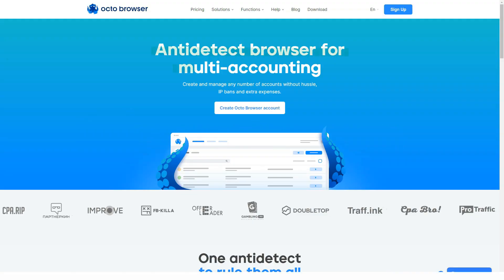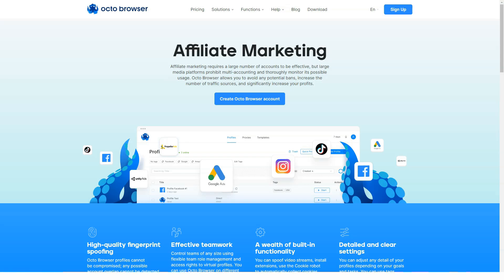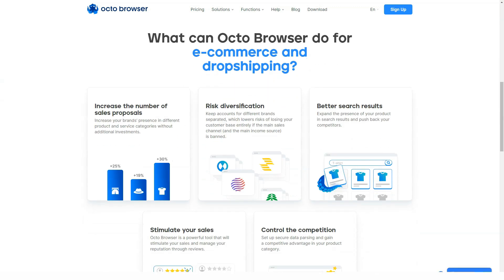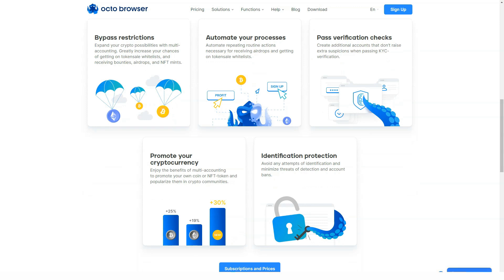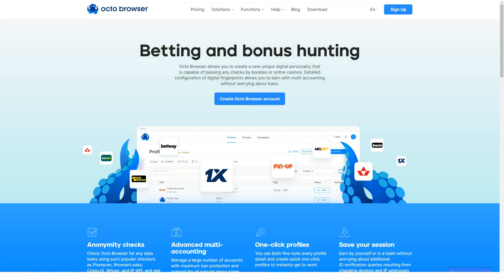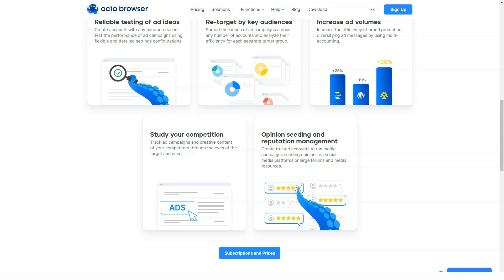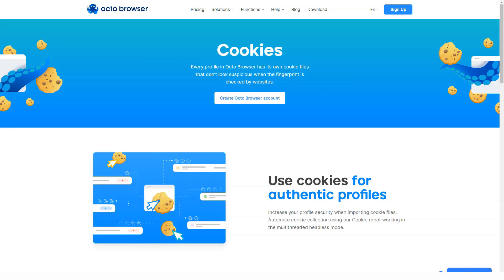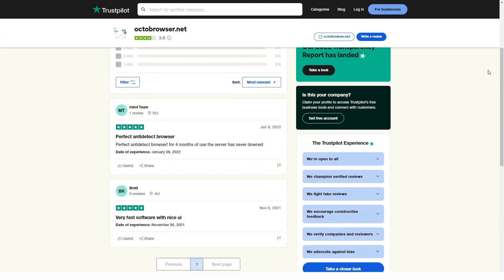Best AntiDetect Browser for Multi Accounting and All Your Needs in 2023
One of the problems that arbitrageurs and other professionals working with traffic face are blocking advertising accounts. The most common reason advertising systems and social networks block accounts are the browsers used.
The fact is that a normal browser transmits a lot of data when working on the network, such as User-agent, js.navigator, HTTP headers, geolocation, plugins, MimeTypes, and WebGL. Therefore, you will get a ban sooner or later if you use emulators and proxies.
To avoid this, you need to use a multi-session browser to emulate the actual device's fingerprints and software to bypass the protection of services. Today's video is about one such browser - Octo Browser.

Octo Browser is a functional and fast Multiple Profile Browser with actual fingerprints, a user-friendly interface, and necessary tools for teamwork. Octo provides maximum protection against browser identification.
Simply put, you register one, second, or third accounts, and the advertising platform thinks they are profiles of different people because it can't identify them as one user.
That said, even though the service was created primarily for arbitrage users, it is versatile in its feature set and suitable for various tasks requiring data substitution and working with multiple accounts from one device.
There are two ways to generate or increase income on popular marketplaces such as Amazon, eBay, Shopify, and others: the first is to create multiple accounts for a single seller and numerous buyer accounts. Seller accounts are essential for creating online stores, while user accounts allow you to postpaid product reviews, which increases conversion rates and the trust of your target group. Octo Browser will enable you to create multiple accounts on all marketplaces to post your products and reviews without the risk of being blocked by a marketplace.